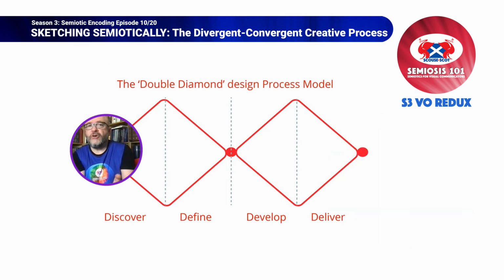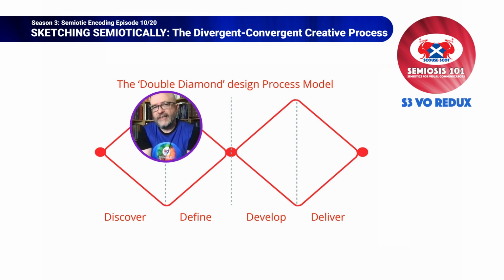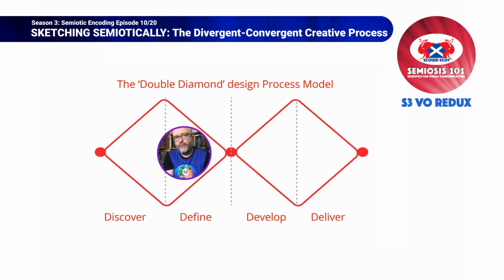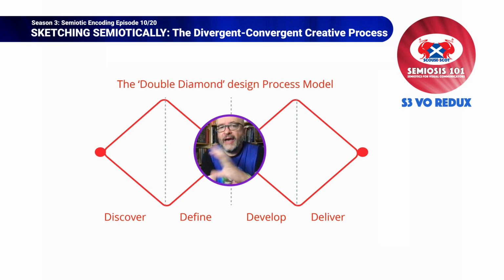3.10 (REDUX) SKETCHING SEMIOTICALLY: The Divergent Convergent Creative Process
Redux episode premieres on Sat 17th August at 12:00pm.

Welcome to a special voiceover REDUX 3.10 episode of Semiosis 101. Less jumping circular chat and some extra visual content!

In SKETCHING SEMIOTICALLY: The Divergent-Convergent Creative Process. we discuss semiotics at the ideation stage, Ideation is not about finished aesthetic qualities, but meaning-bearing qualities. It is these that have the potential to visually communicate the ask of the brief. Semiosis can help you finesse this important stage.

Read my new 2026 book Semiotics for Designers and Illustrators by Bloomsbury Visual Arts. Updates on this book’s progress are in my free newsletters on Substack.

Read my Semiosis 101’s Semiotic Resources blog posts on Substack. Each 5 minute semiotic read has a free preview.

Episode 3.10: SKETCHING SEMIOTICALLY: The Divergent-Convergent Creative Process.
 00:07 Welcome
 00:34 Sketching Ideas
 01:31 Ideation Stages
 02:28 Obvious Ideation Observation 1
 03:25 Obvious Ideation Observation 2
 04:23 Semiosis Toe-hold
 05:23 Design Double-Diamond 1
 06:19 Design Double-Diamond 2
 07:10 Design Double-Diamond 3
 08:04 Semiosis Improving Meaning-bearing
 08:53 Diverge Converge
09:52 Next Episode Preview

James Hoopes

Gérard Deledalle

Peirce
Albert Atkin

Tony Jappy

Daniel Chandler

Sean Hall